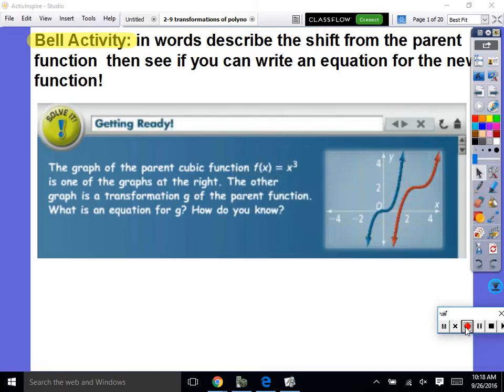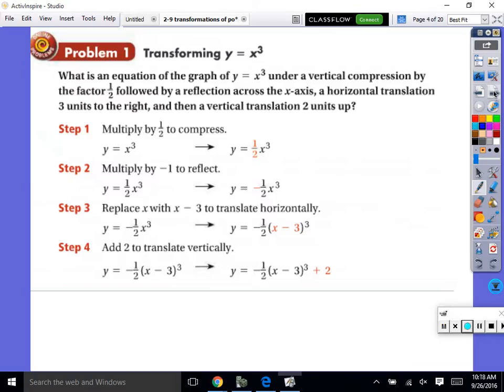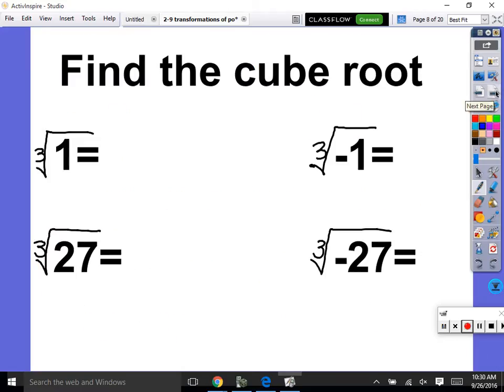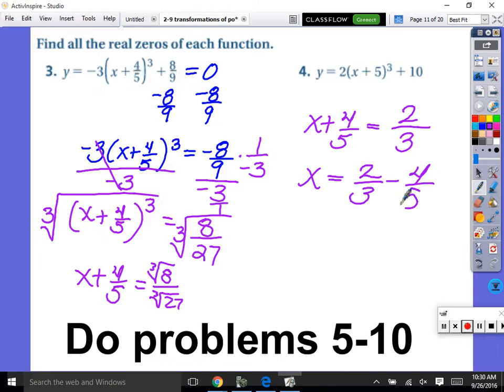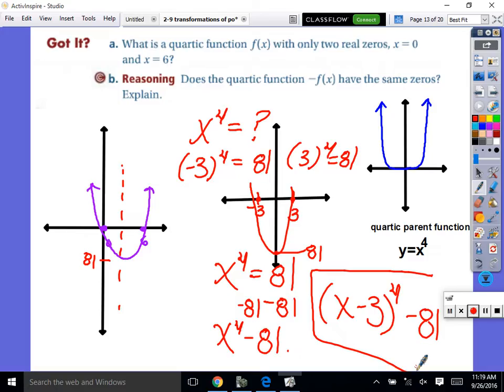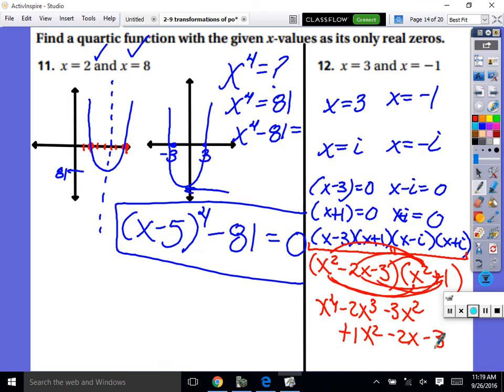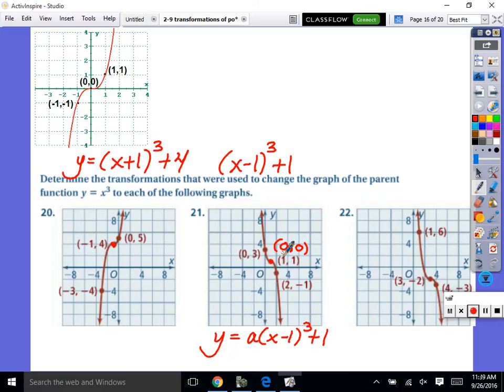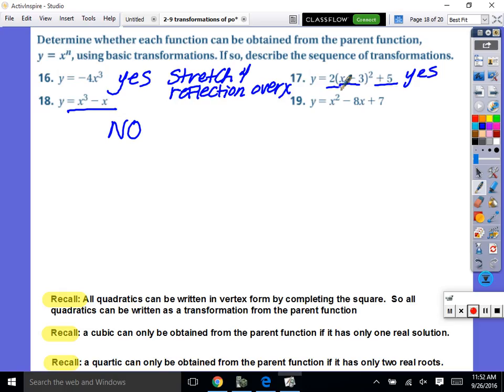2-9 transformations of functions